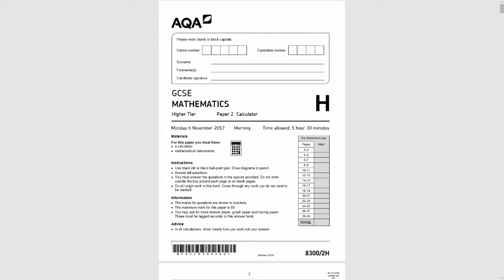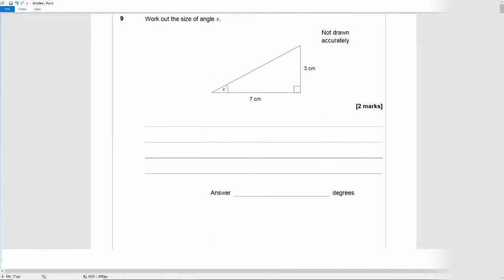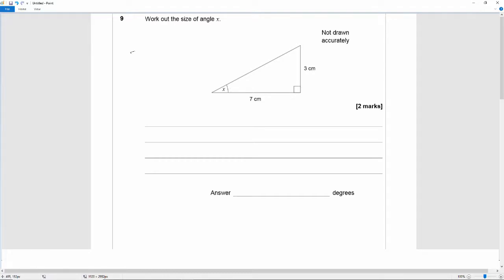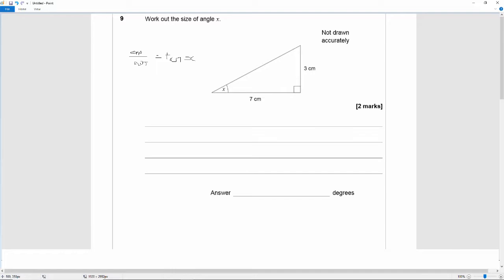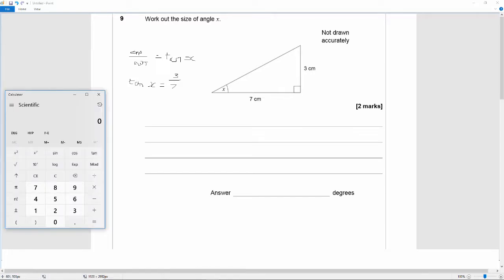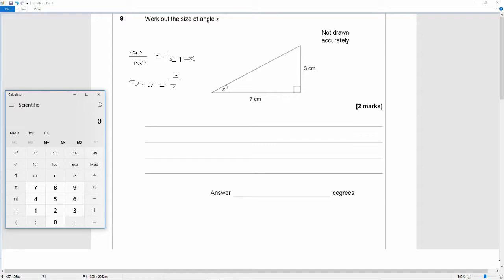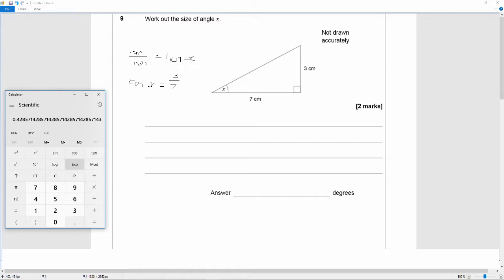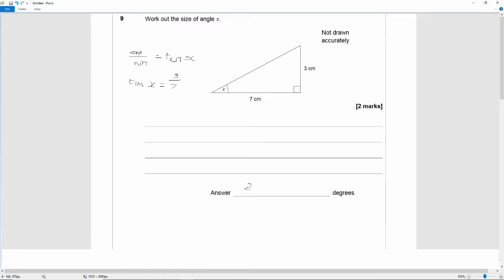AQA GCSE 8300 2H Nov 2017 Q9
In this video I look at question 9 from the second paper in the higher tier of the November 2017 past papers. This is a calculator paper form the AQA GCSE 8300 series.